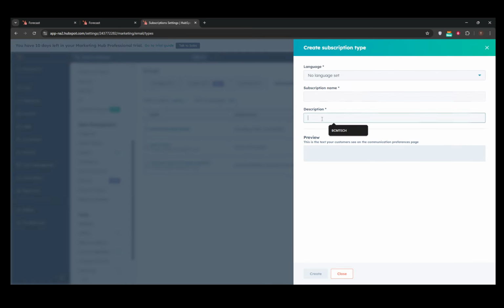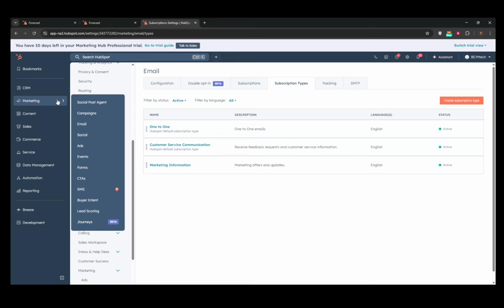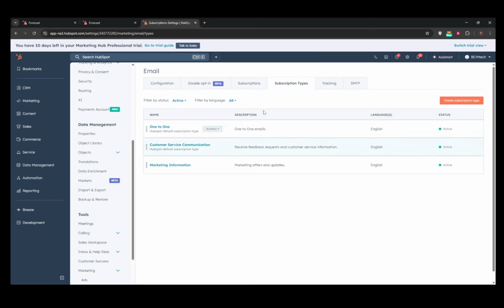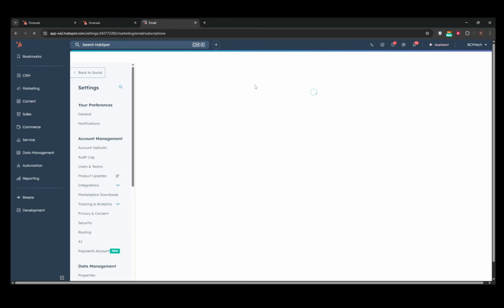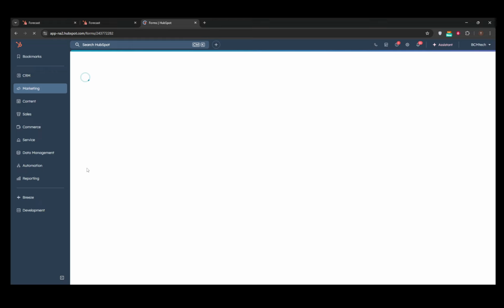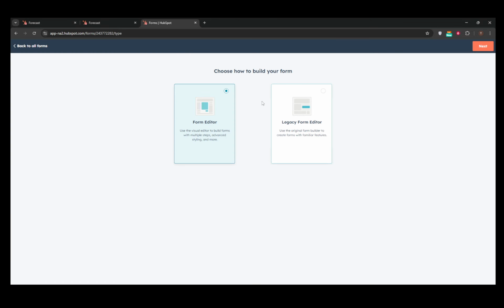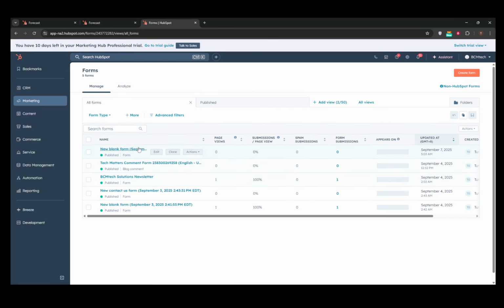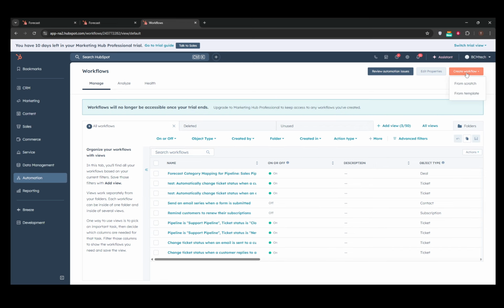How to Set Up a Newsletter Subscription System in HubSpot [2025 Tutorial]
In today’s video we are covering: how to set up a newsletter subscription system in HubSpot, HubSpot email marketing tutorial, HubSpot 2025 guide, how to create subscription forms and manage subscribers, HubSpot contact segmentation tips, HubSpot email automation for newsletters, how to design and send newsletters, HubSpot CRM integration for email campaigns, HubSpot beginner walkthrough, how to track newsletter performance and engagement, HubSpot best practices for subscriptions, HubSpot GDPR and compliance setup, HubSpot email personalization tips, HubSpot workflow automation for subscriptions, HubSpot newsletter system step-by-step tutorial.